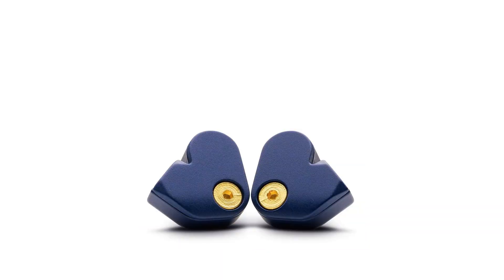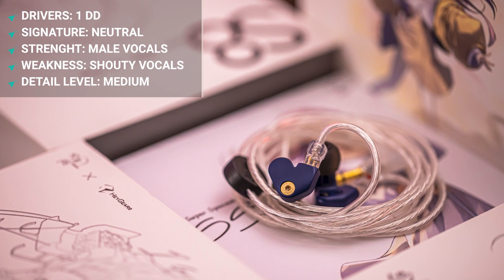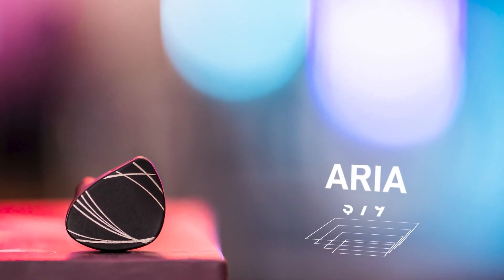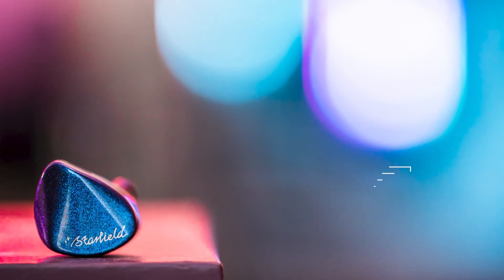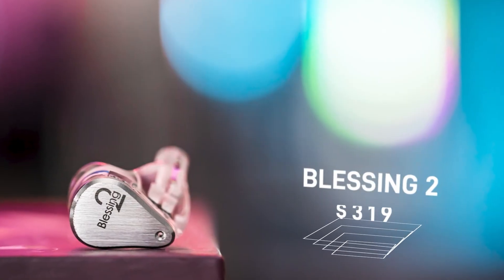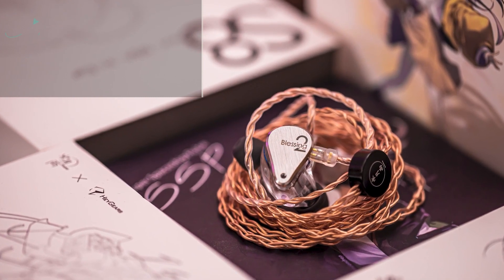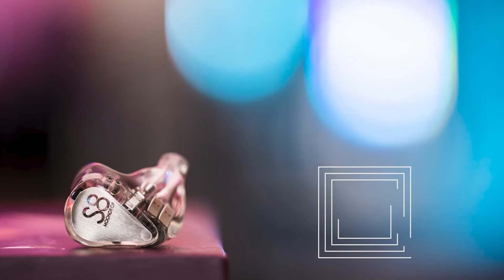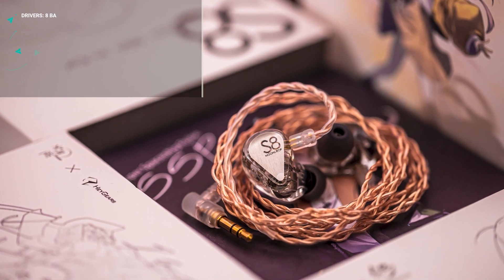ULTIMATE MOONDROP IEM BUYING GUIDE!! (Aria, Starfield, Blessing 2, Variations, S8, SSR, SSP)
Moondrop is one of the best IEM brands in Chi-fi right now and it's hard to see why. With solid offerings with great tuning and details at every price point, Moondrop simply dominates and seemingly cannot be stopped! Today we'll be taking a look at nine of their amazing IEMs.

Favorite IEM Store (I buy 90% of everything from here)

Contact our team here!